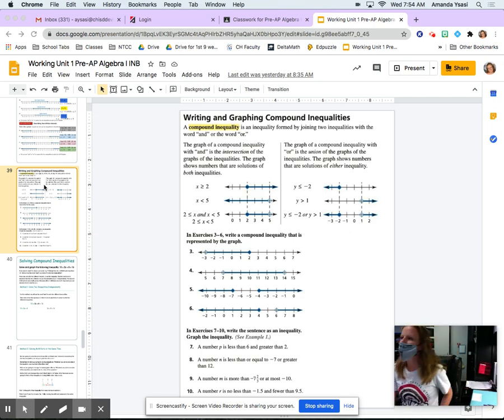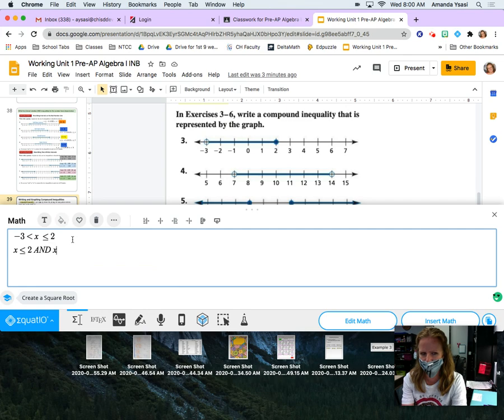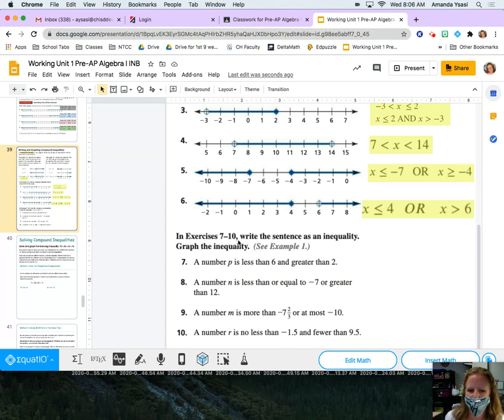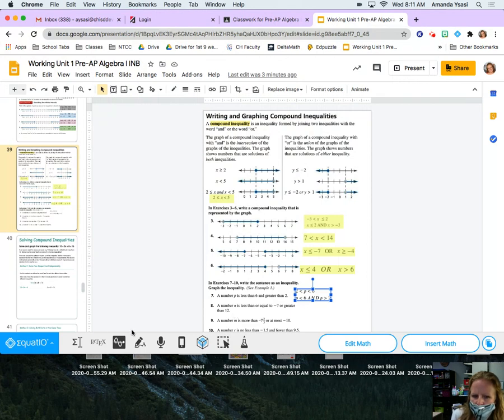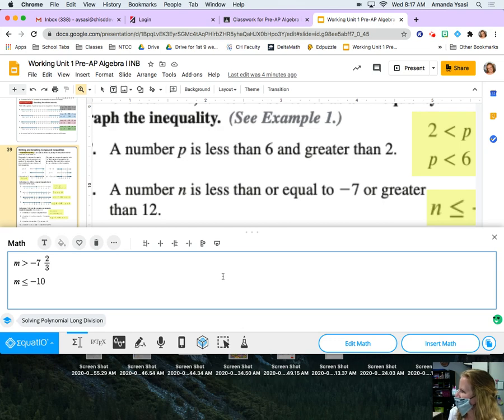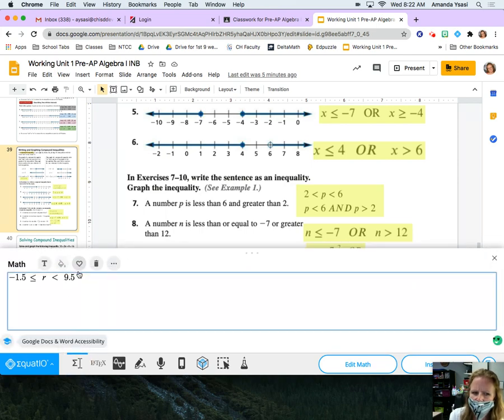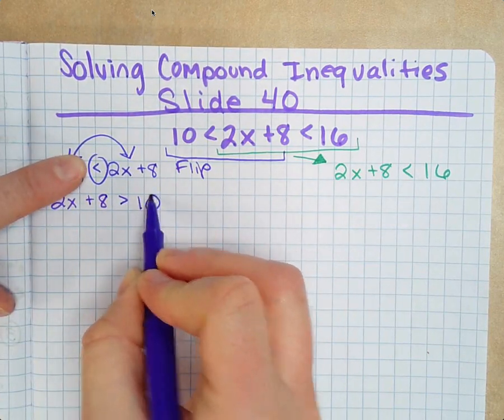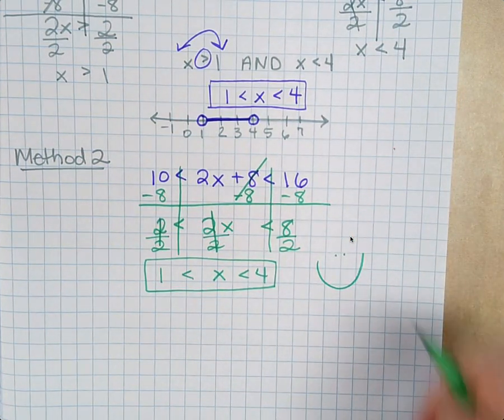9/16 Pre-AP Alg. 1 Slides 39-41